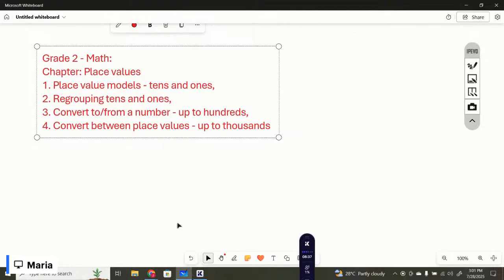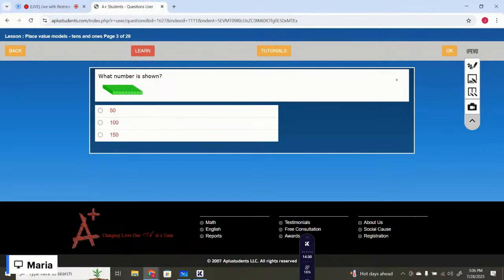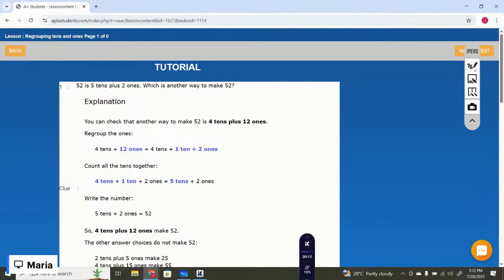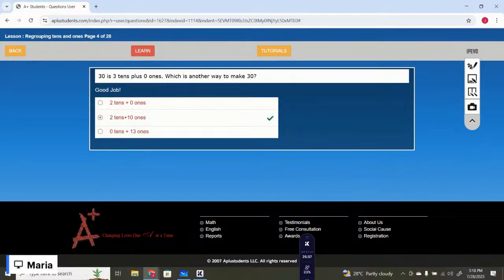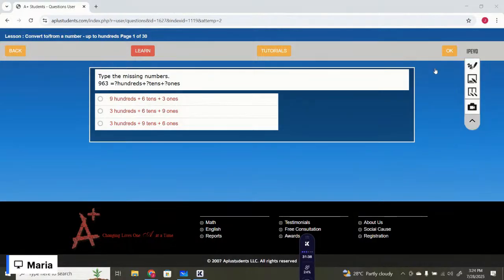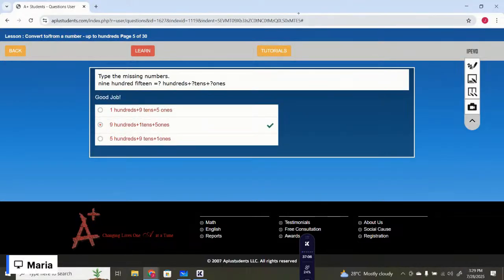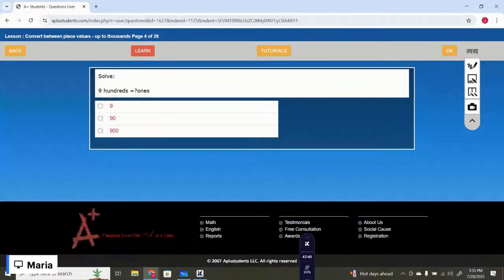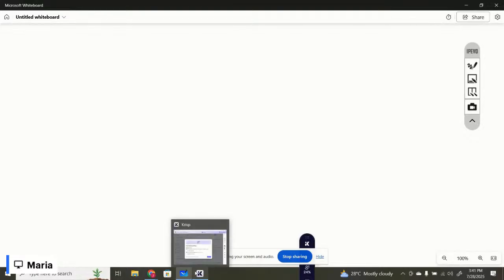Grade 2 - Math: Place values